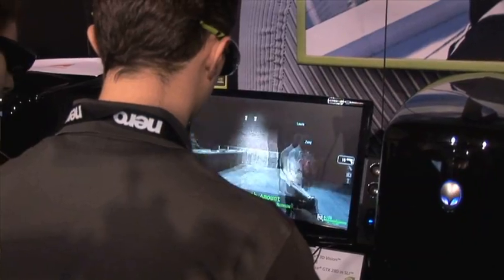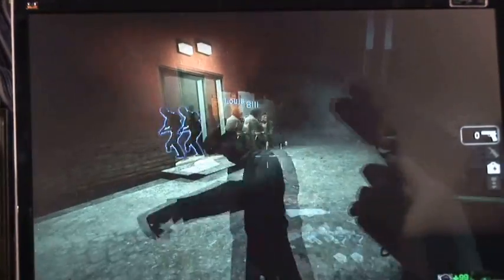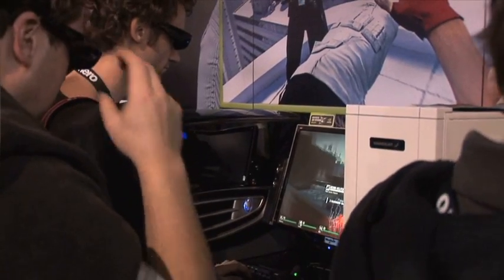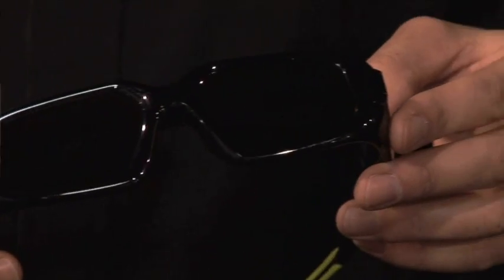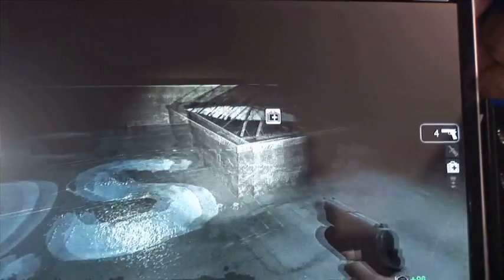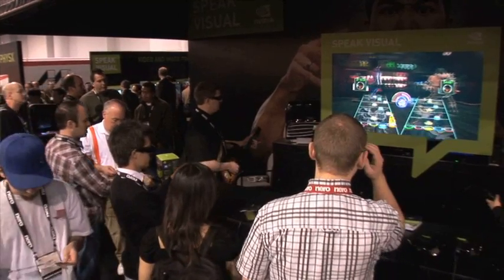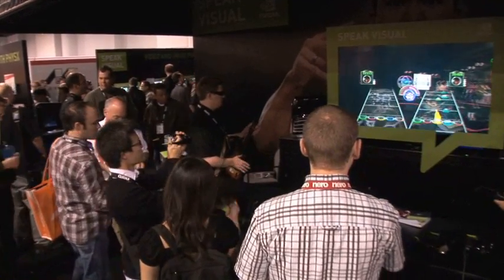NVIDIA Esclusivi occhiali 3D stereoscopici HD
Un'intervista speciale ad un membro dell'NVIDIA, nota marca di schede grafiche per pc pronta a mettere in commercio speciali occhialini compatibili con pochi monitor e schede per la visualizzazione stereoscopica di moltissimi videogiochi recenti.